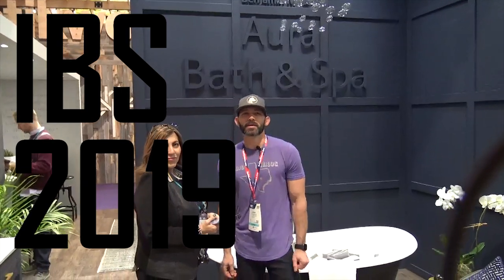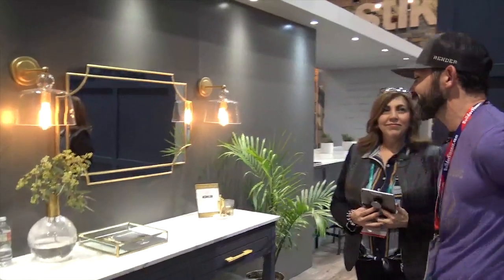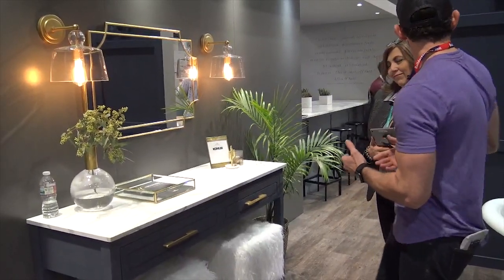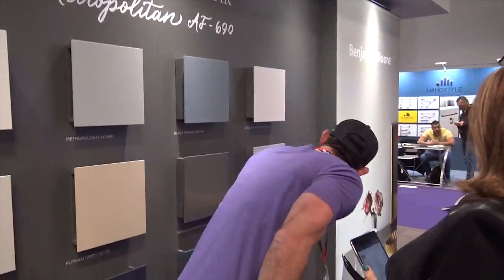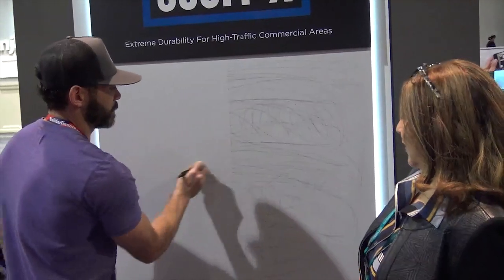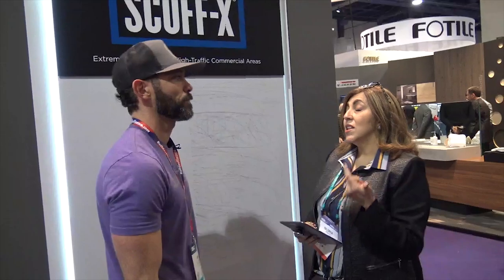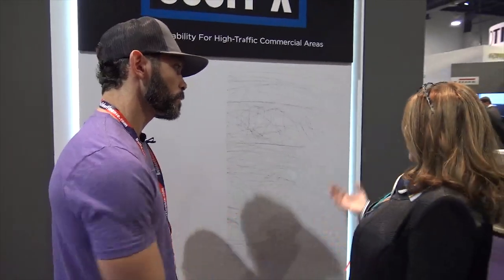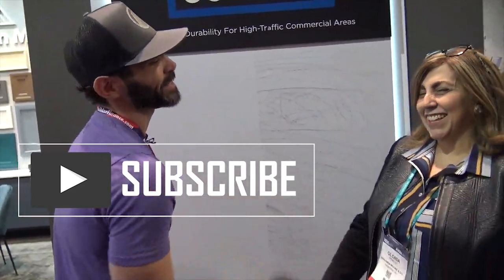2019 Paint Trends & Advancements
See what's new from one of the biggest names in paint at IBS2019, my personal favorite, Benjamin Moore. We discuss trending colors, advancements in kitchen and bathroom paint & lastly my favorite wall paint Scuff-X.